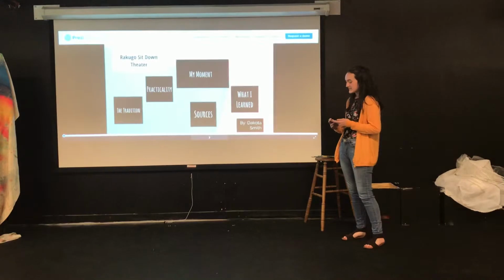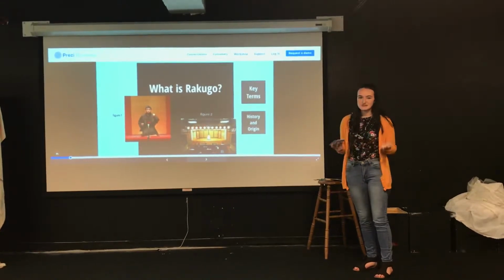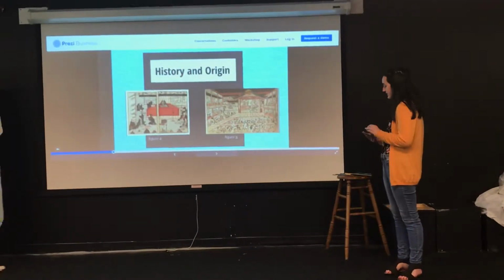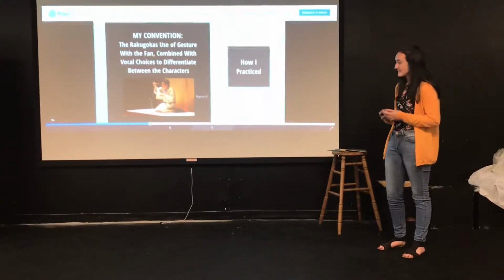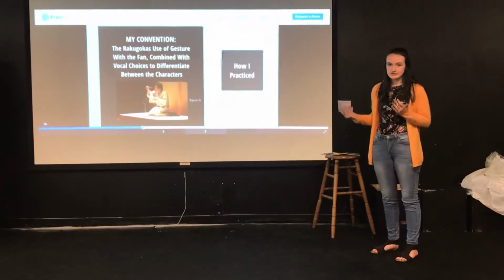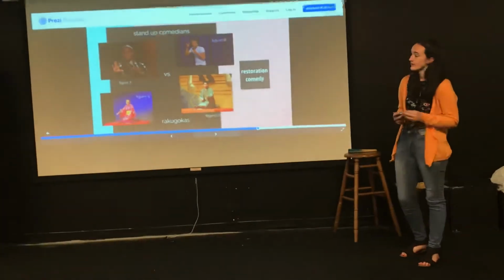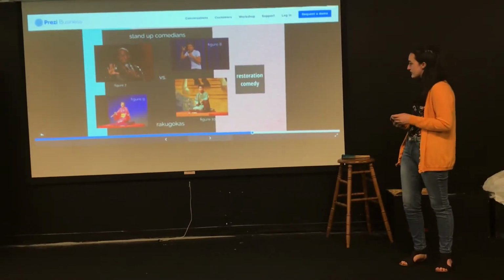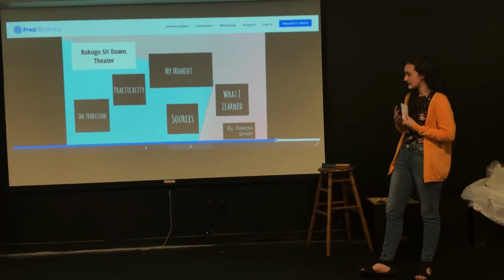Dakota S. RP Final